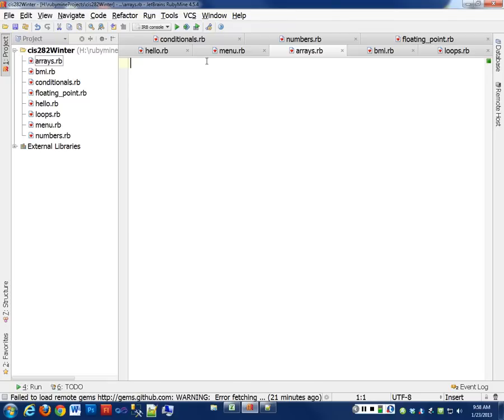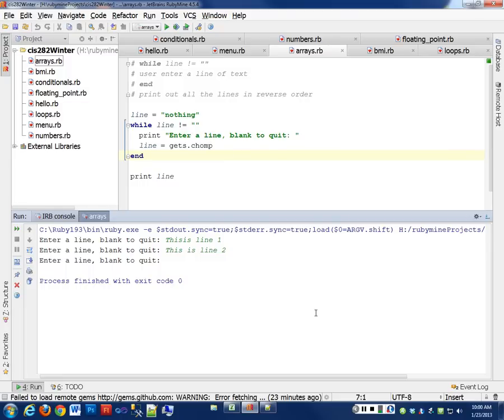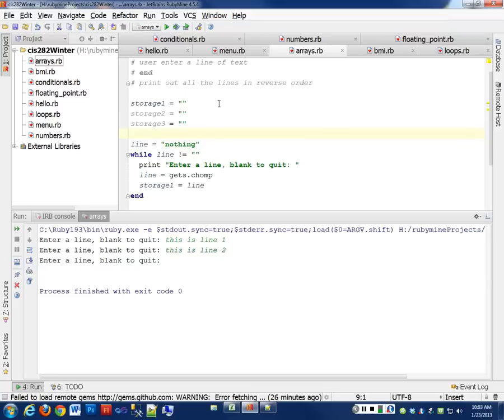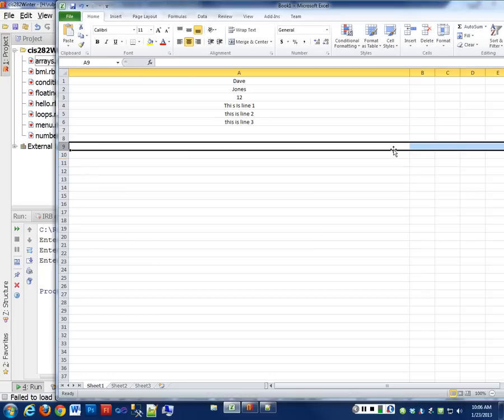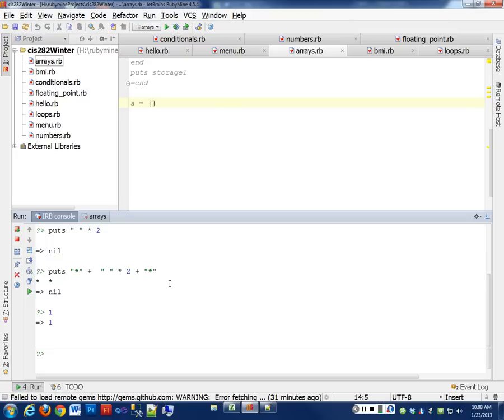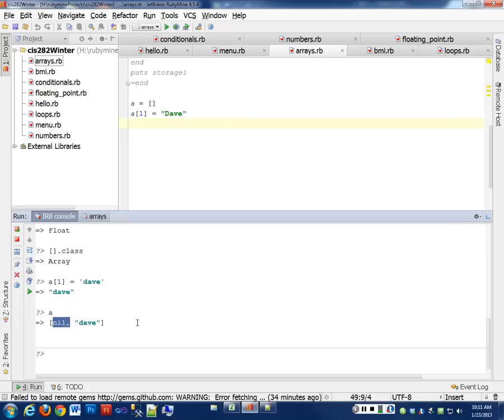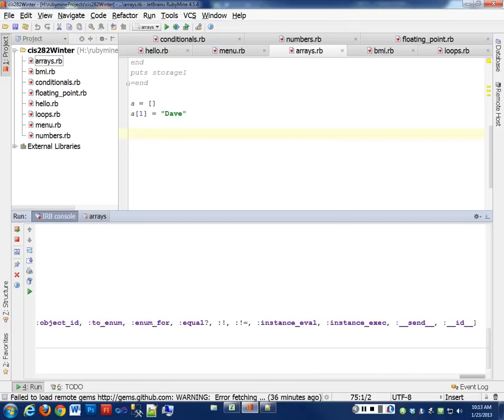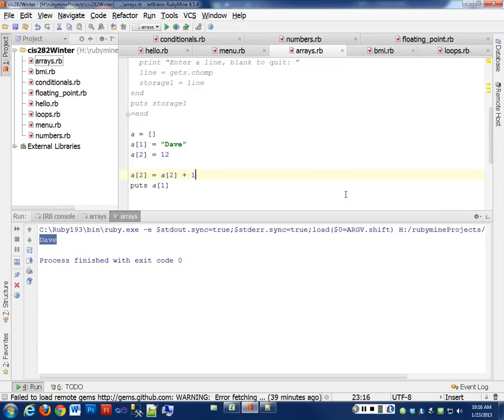Intro to Ruby - Day 8 - Intro to Arrays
Introduction to Ruby arrays - what is an array - how to index, create, store